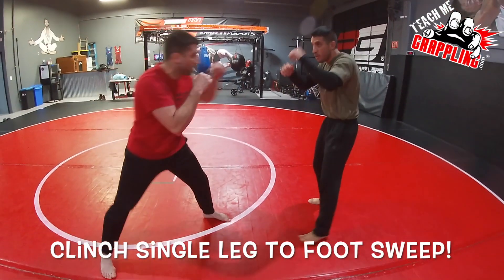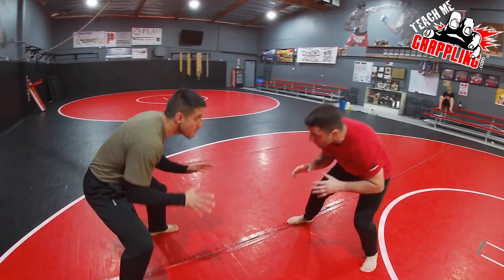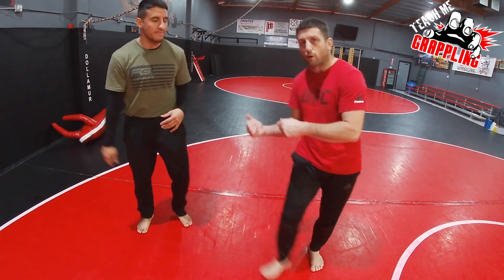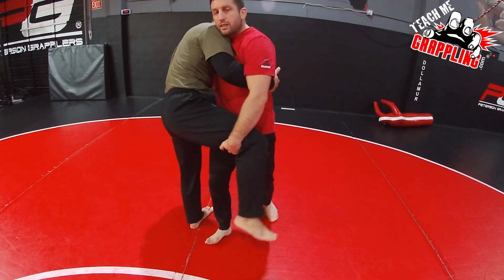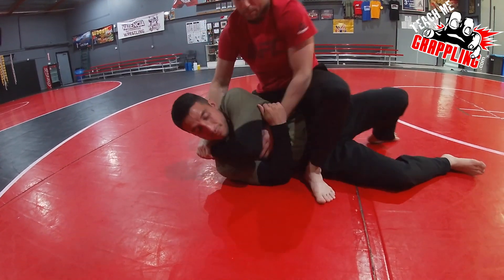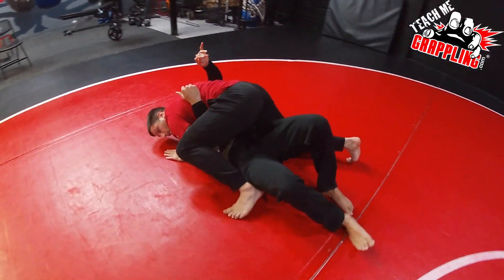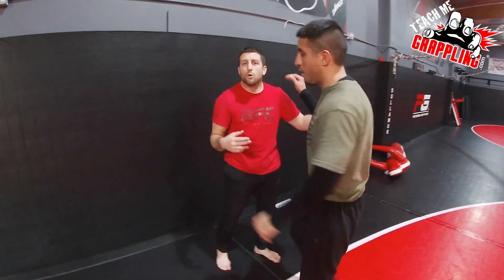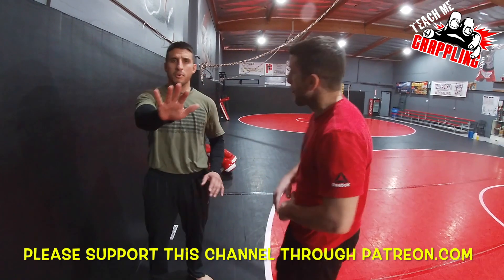AWESOME Single Leg to Foot Sweep from the CLINCH!!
In this video I breakdown an effective single leg to foot sweep you can perform while in the over/under clinch.  Check out the details and you are sure to find something useful!  More videos to come!

or